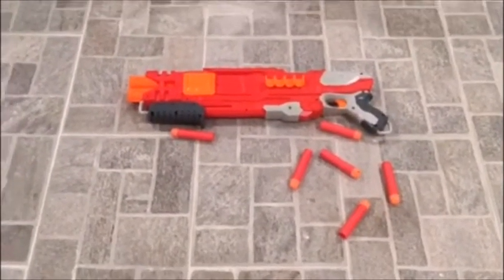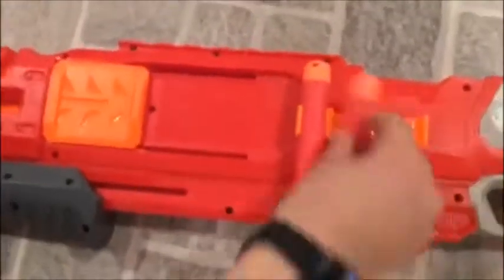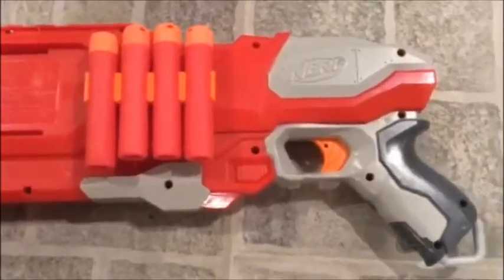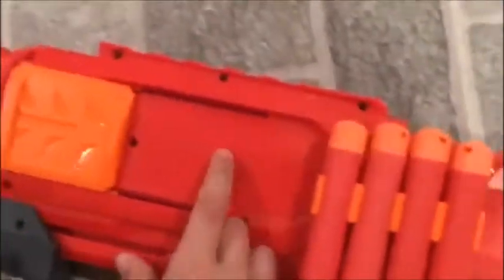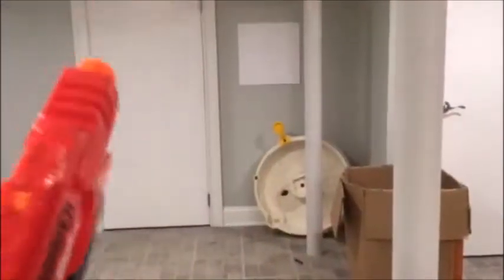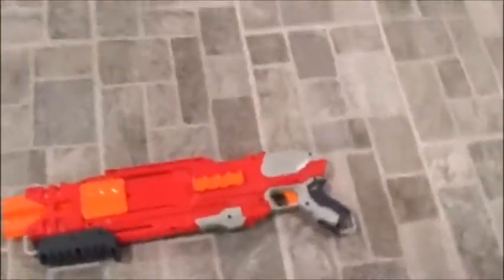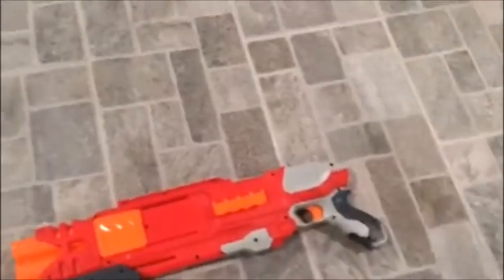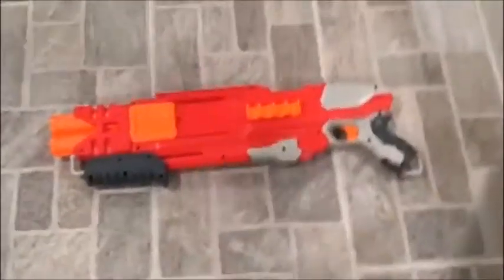Nerf Review - Doublebreach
I know I haven't been recording lately. I am really sorry about that. My recording system doesn't work right now and I am going to try and do something about it. In the meantime, I will record off of my ipad. Hope you enjoyed!

Don’t forget to comment on what you want me to reveiw next! I will reply no matter what!